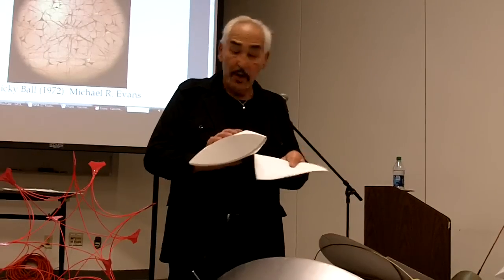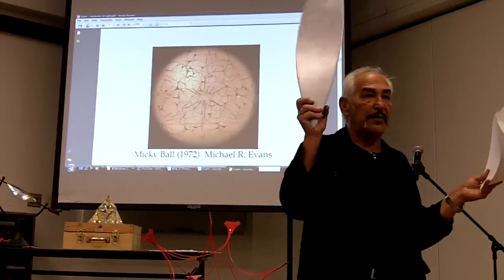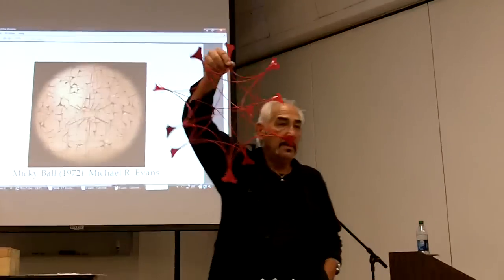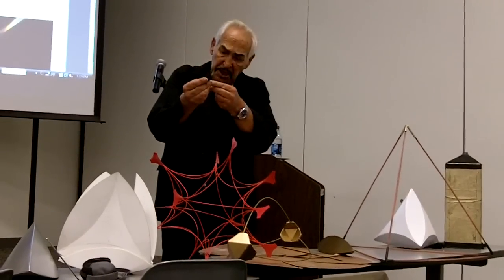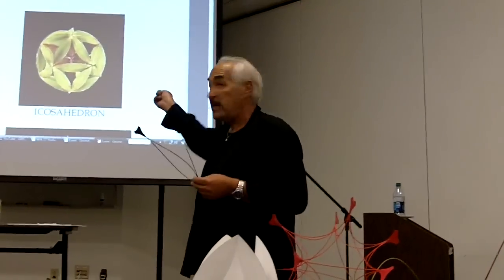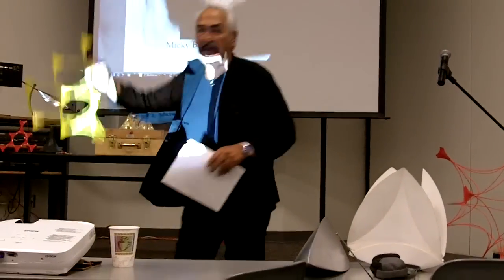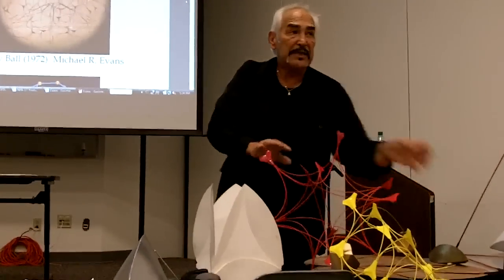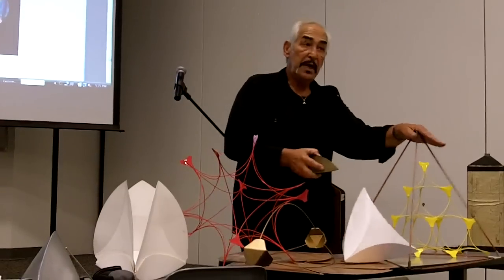Michael Evans - The Geometry of Light - Part 3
The Trion-Re' is a fundamental structural unit of 3-D space on the basis of which a new geometry of 3-D space can be built: namely, the 3-D space in which no straight lines exist. To account for the curvature of space, this modification shifts the rules for a platonic solid, making the Trion-Re' the sixth such regular solid and a unique structure of space/time. Traditionally, there are five Platonic Solids with congruent angles and equal, flat faces. However, we must modify the rule and include curved surfaces; in which case a new solid emerges more rudimentary than the tetrahedron. Henceforth called the Trion-Re', this new solid is described as follows: 2-vertices, 3-flexible edges, 3-equal faces, an inside and an outside and spin ability. The Trion-Re' can be used to generate new versions of the other five Platonic Solids.